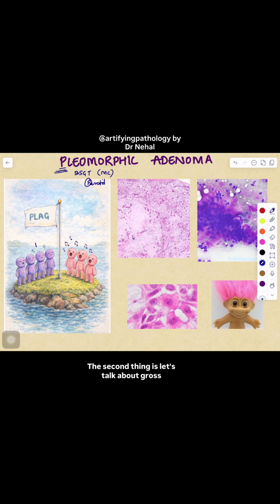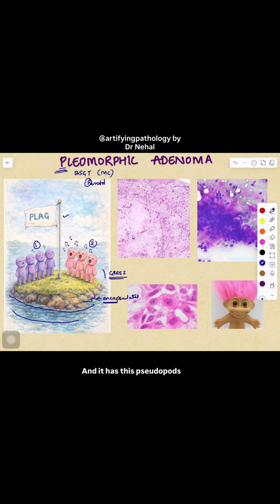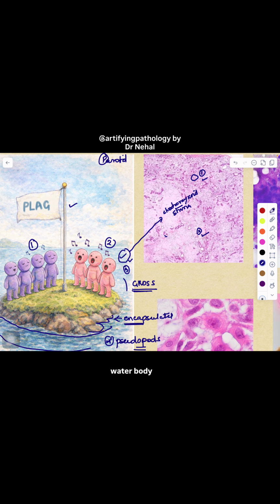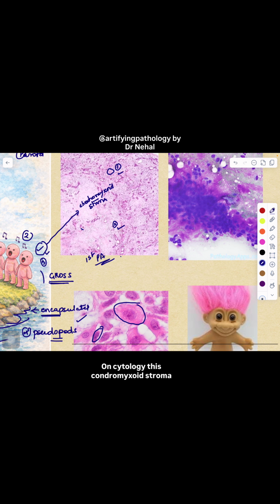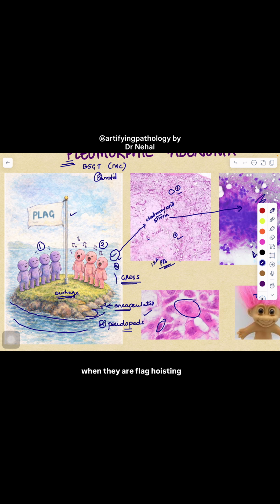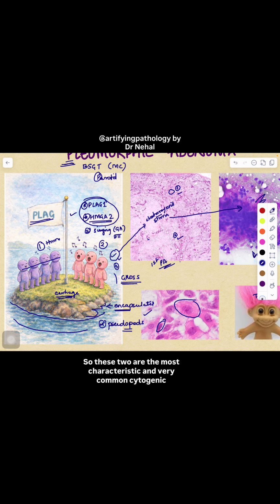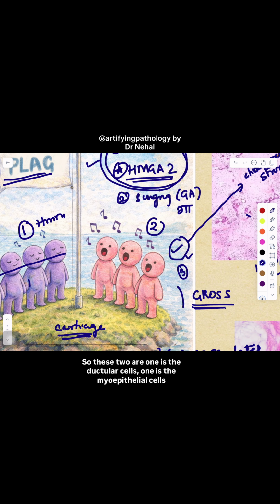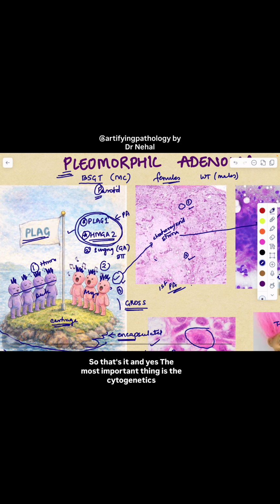Pleomorphic Adenoma Explained | Pathology | Cytogenetics, Microscopy, FNAC & memory trick.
Pleomorphic adenoma is the most common benign salivary gland tumor, commonly arising in the parotid gland.
In this video, I explain pleomorphic adenoma using one visual memory trick so you can remember the cytogenetics, microscopy, and FNAC findings effortlessly.

🧬 What you’ll learn in this video:
 • What is pleomorphic adenoma?
 • Why parotid gland is the most common site
 • Cytogenetics of pleomorphic adenoma (PLAG1 & HMGA2)
 • Microscopy: ductal cells, myoepithelial cells & chondromyxoid stroma
 • FNAC features and the classic “troll hair” appearance
 • Exam-oriented revision points for pathology students

🎨 This video uses art, metaphors, and storytelling to make pathology concepts intuitive and memorable—especially for UG & PG medical students.